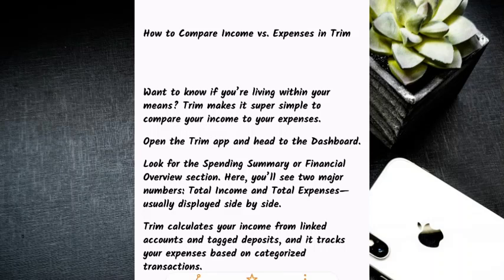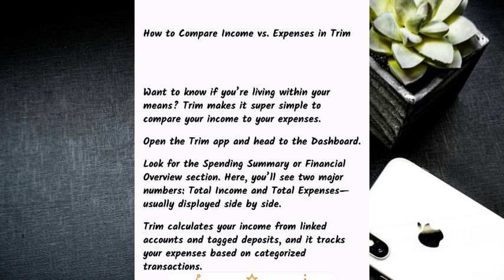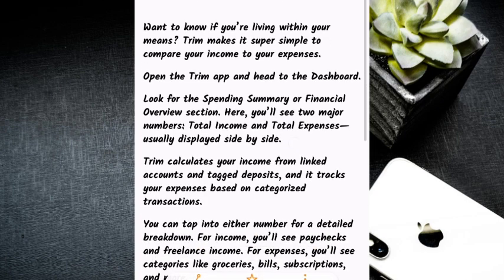HOW TO COMPARE INCOME VS EXPENSES IN TRIM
In This Video, you will learn about HOW TO COMPARE INCOME VS EXPENSES IN TRIM